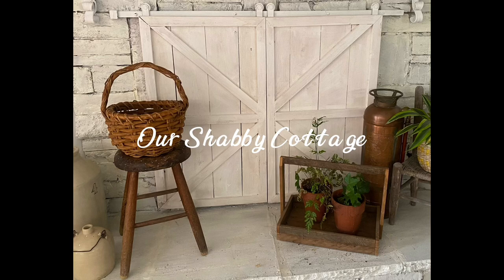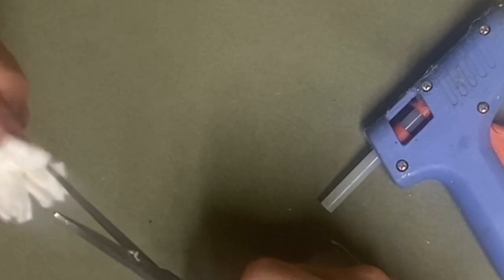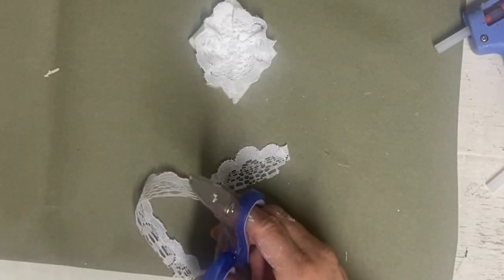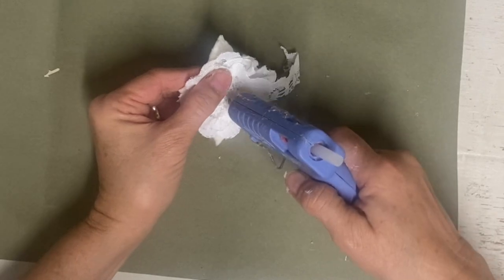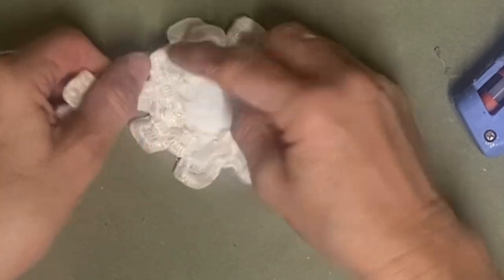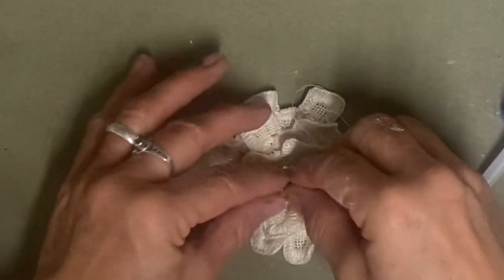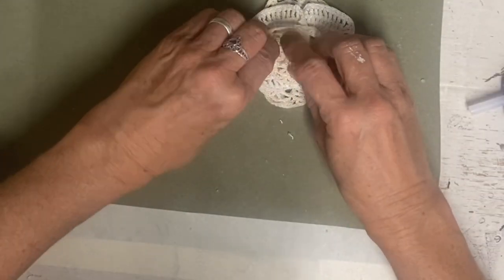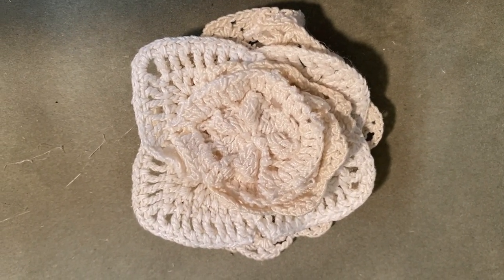How to make beautiful Handmade Flowers